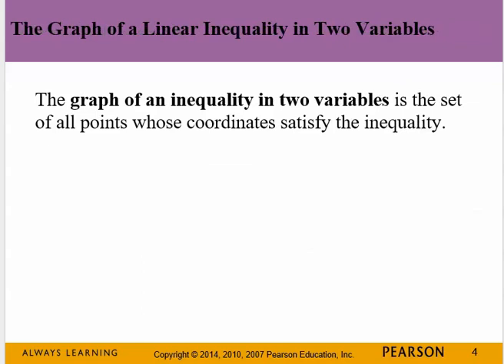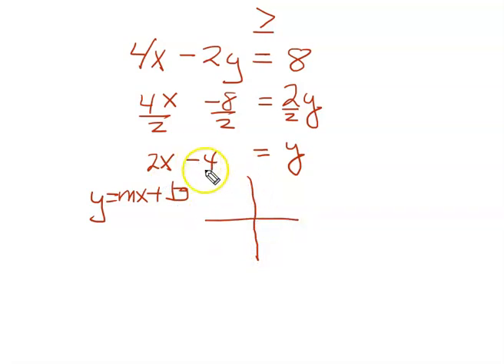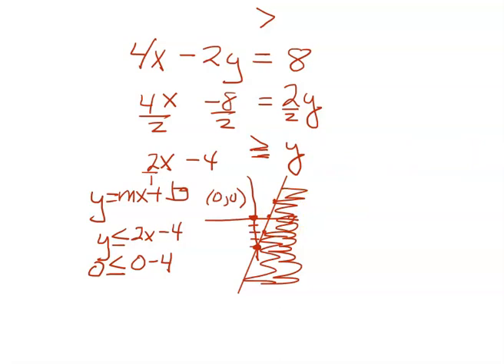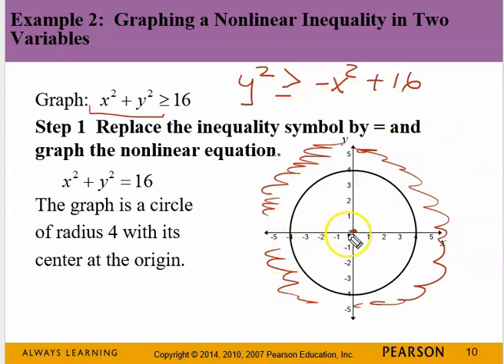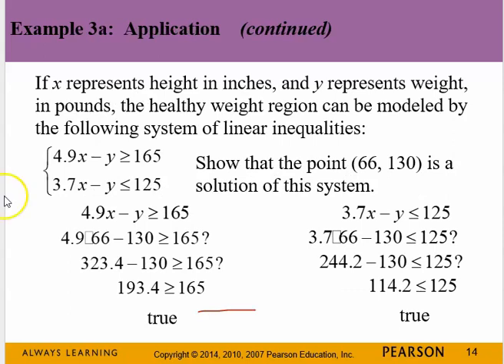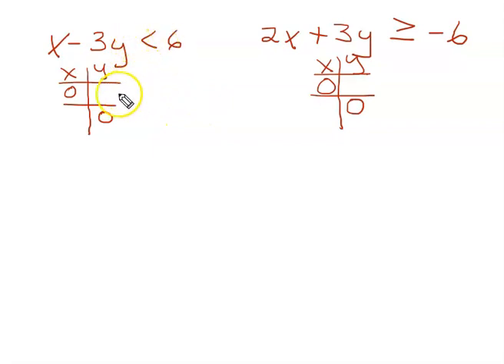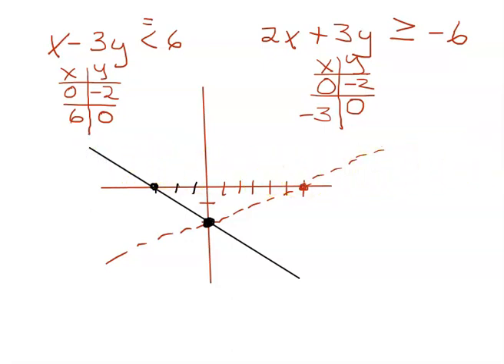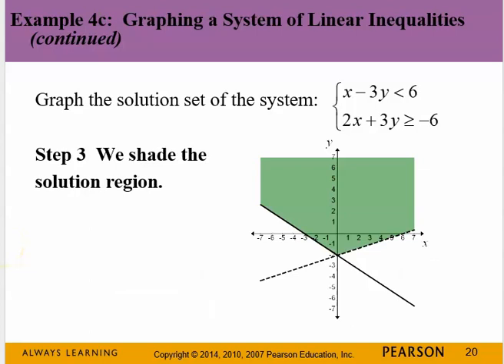M106 4.5 Systems of Inequalities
Systems of Inequalities and their graphs.